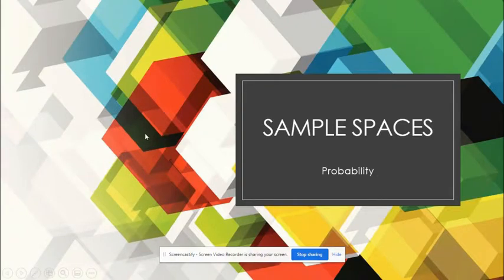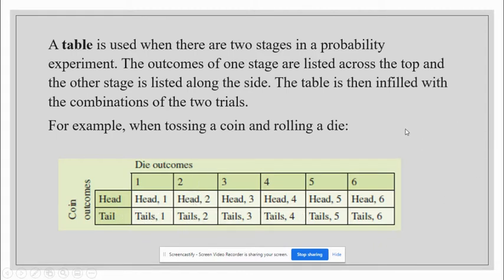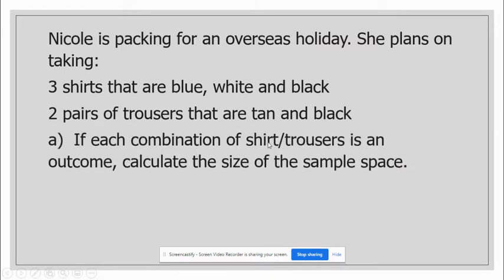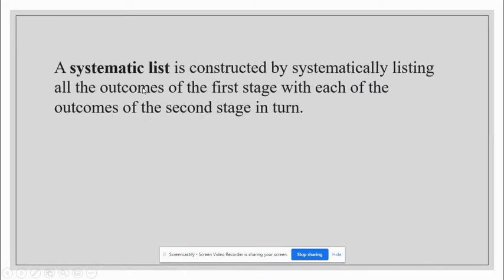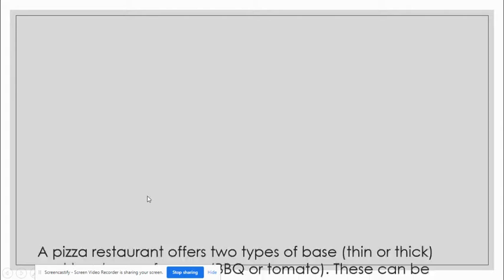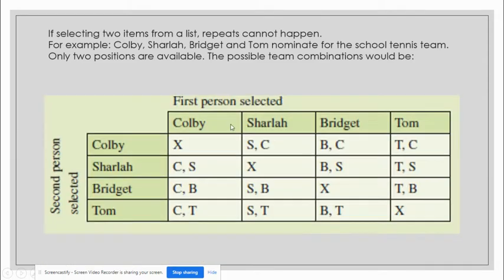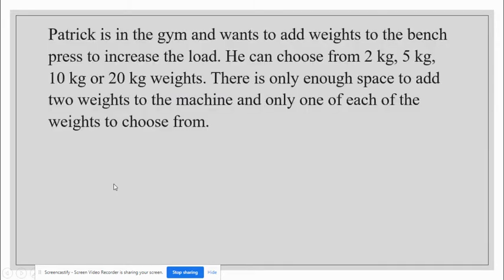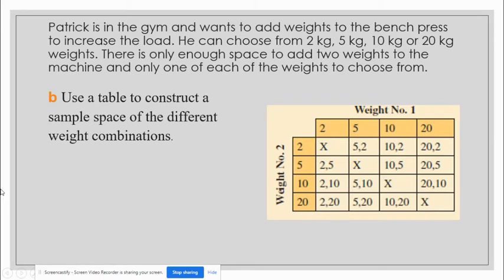Constructing a sample space